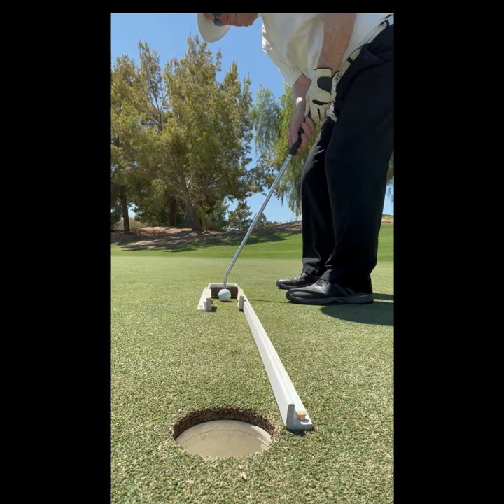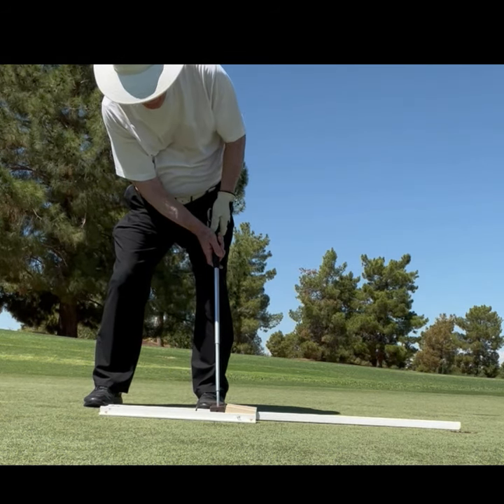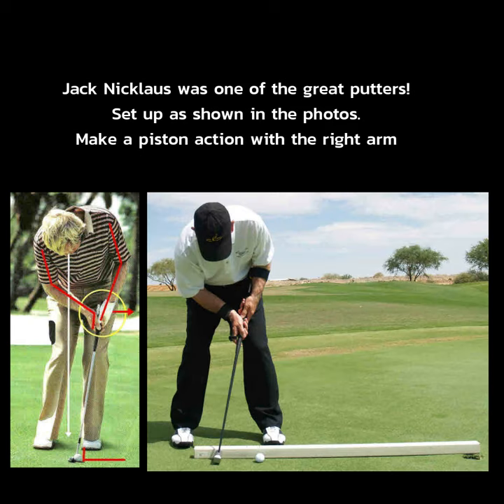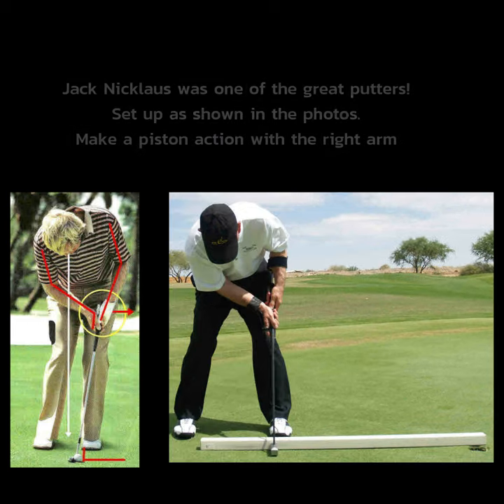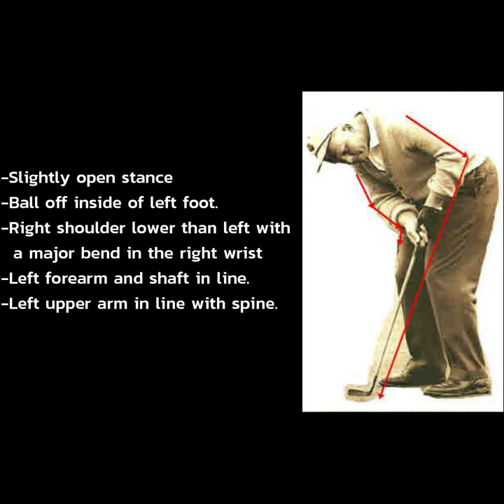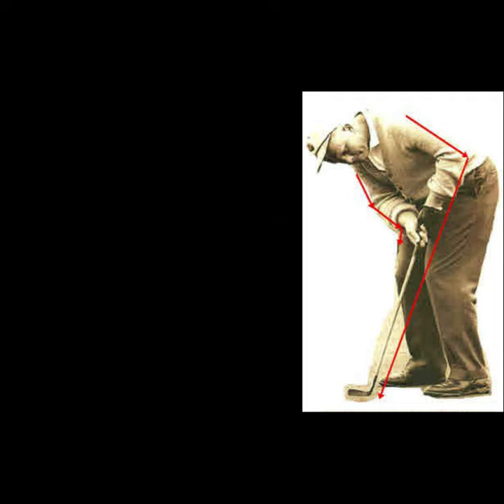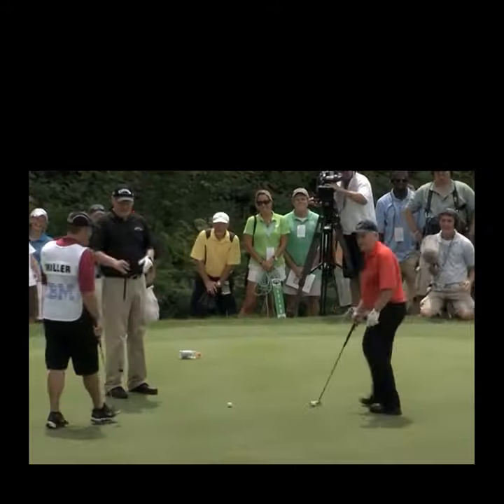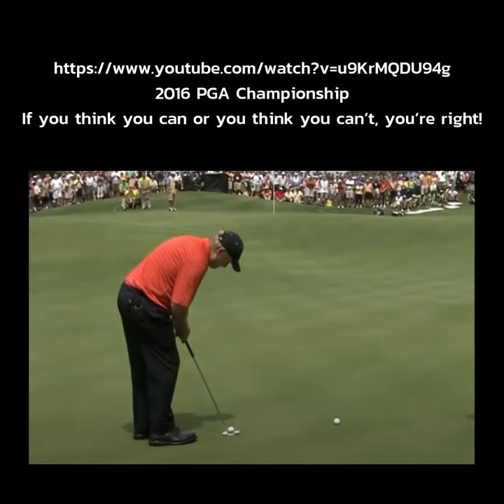Putting Piston Style: Jack Nicklaus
A small donation helps keep the site open for optimizing your game.

I consider Jack Nicklaus to be on of the great Putters.  He keep the clubface square to the target line using a right arm piston action.